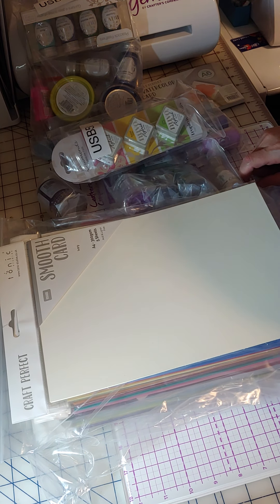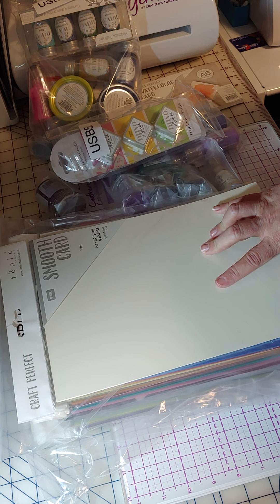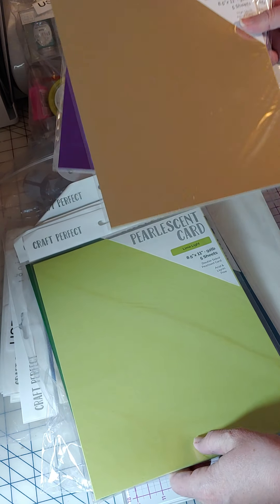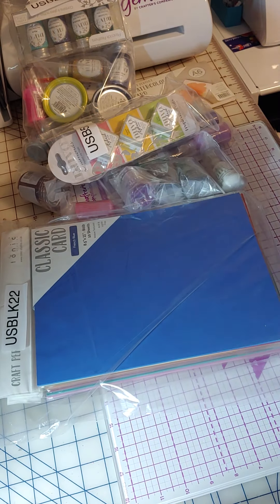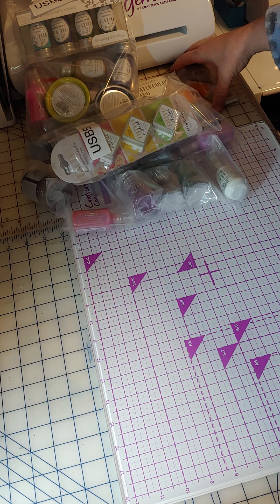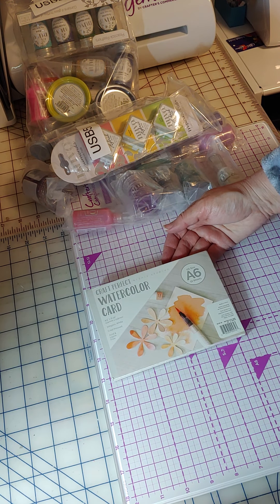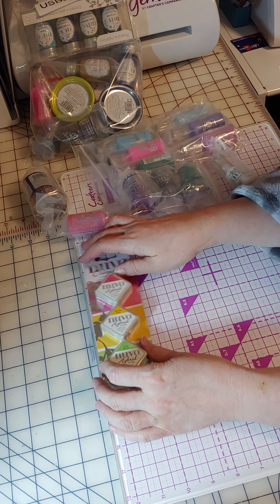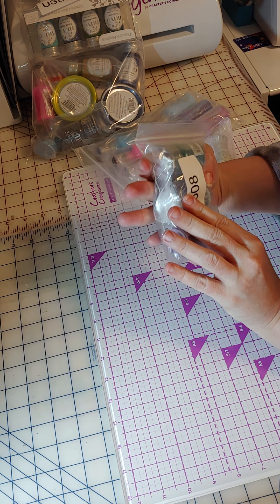Tonic Studios Cyber Week Haul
reveal if what I got from Tonic for $130 Inc tax and ship.